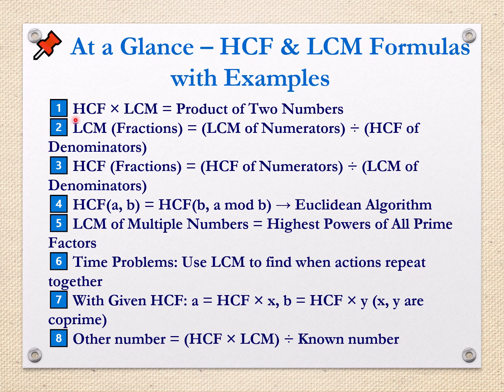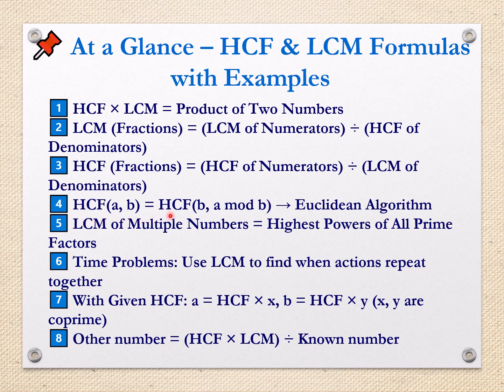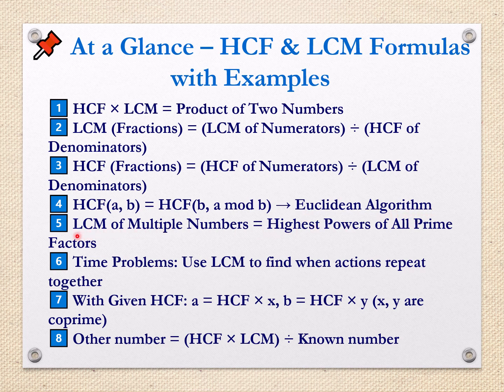Arc of Infinity HCF LCM Challenge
🔥 Masterstroke 5 – HCF & LCM | SSC Math Challenge 🔥
Get ready for 5 tough and smart HCF-LCM questions designed for SSC CGL, CHSL, GD, MTS, Railway and more!
✔️  Answer-based presentation with tricks
✔️ Key formulas at a glance
✔️ Easy to follow – Class 10 level clarity

📘 Try before watching the answer!
🎯 Boost your accuracy and speed.

📁 Free slides & formulas
📺 Channel: Arc of Infinity
(Contains questions, answers, formulas, and explanations)
"SURPRISE JACKPOT"-
:Play Ludo and earn Rs10000 daily.
Referral - 1% On All Games
24x7 Live Chat Support
Instant Withdrawal Via UPI/Bank
Register Now, My refer code is 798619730.